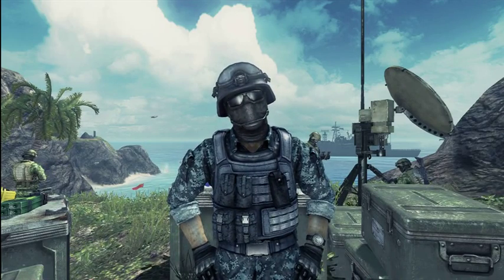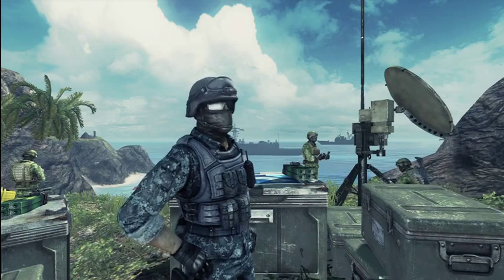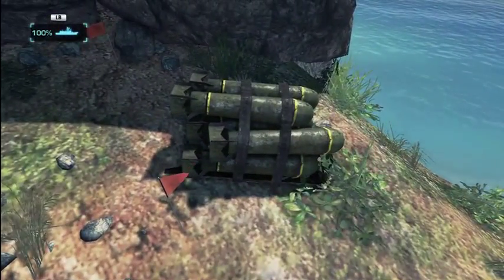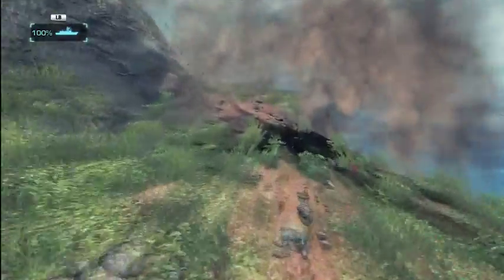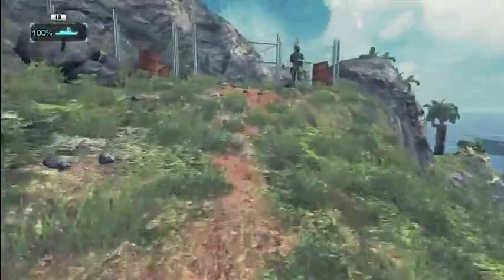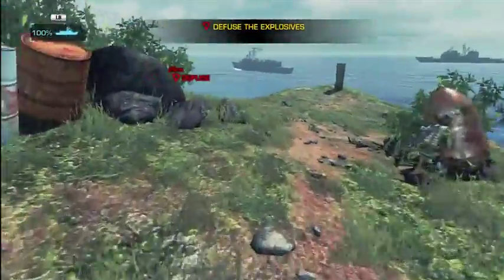Battleship 2012 Gameplay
Developer(s) Double Helix Games (PlayStation 3 & Xbox 360)
Magic Pockets (Wii, Nintendo 3DS & Nintendo DS)
Publisher(s) Activision
Platform(s) PlayStation 3, Xbox 360, Wii, Nintendo 3DS, Nintendo DS
Release date(s) AU April 18, 2012
EU April 20, 2012
NA May 15, 2012
Genre(s) First-person shooter, Turn-based strategy
Mode(s) Single-player

The first-person shooter for the Xbox 360 and PlayStation 3 has received negative reviews. The game has accumulated very poor user scores on Metacritic, with the Playstation 3 version receiving a score of 44[2] and the Xbox 360 version receiving a score of 39.[3] PlayStation Official Magazine UK remarked "It isn't even the sketchy gameplay that sinks this Battleship -- it's the abhorrently commercial objective apparent in every second of rushed gameplay.

There's no artistic vision here, and the original idea at its core hasn't been given the time and love needed to build a coherent or enjoyable game.